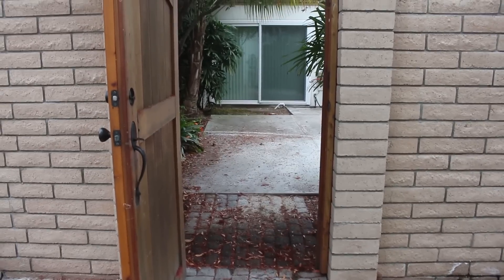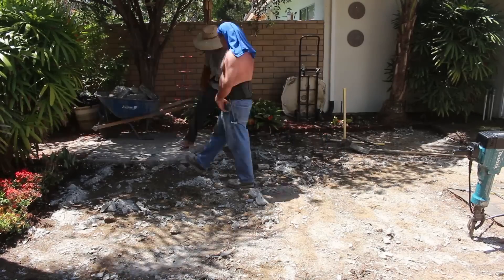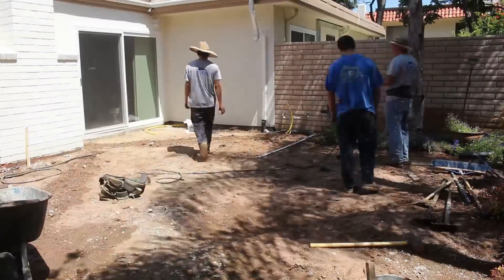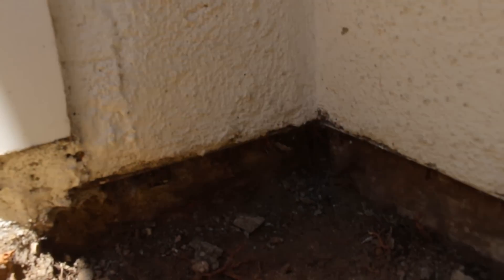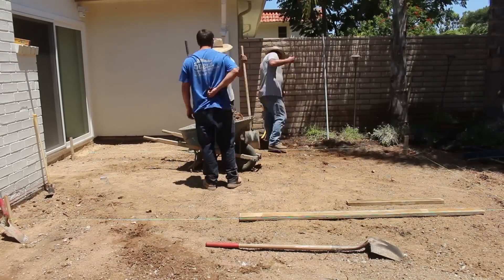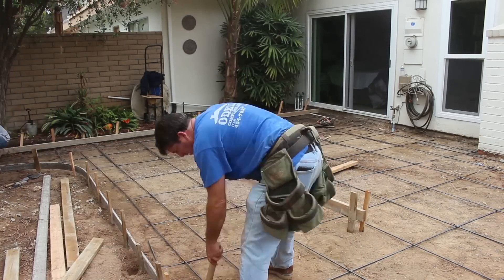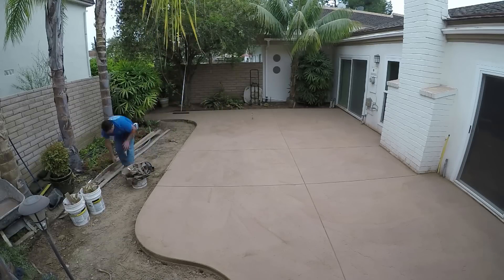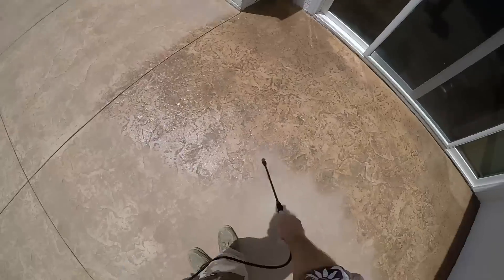How to Pour, Stamp, and Seal a Colored Concrete Backyard Patio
In this Video we go from start to finish on a Stamped Colored concrete backyard patio with a sealer. We show you how we demo, form, pour, and stamp a roman slate colored concrete design. We hope all these tips throughout the video help you on your next concrete patio project!